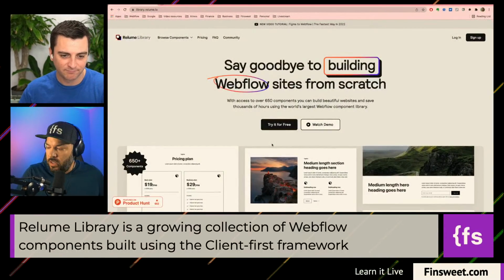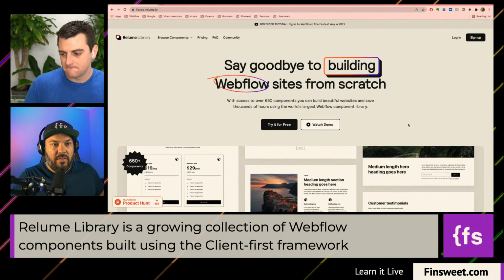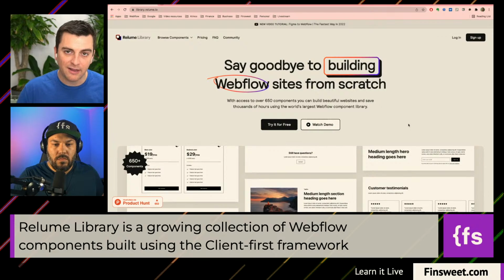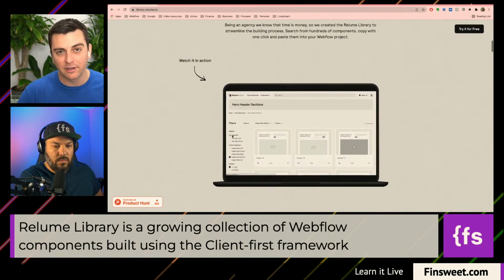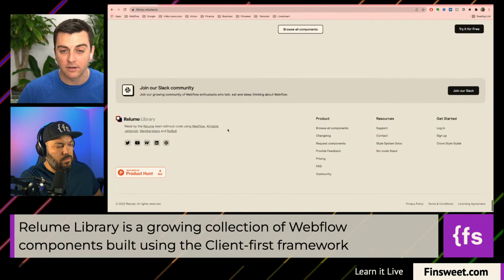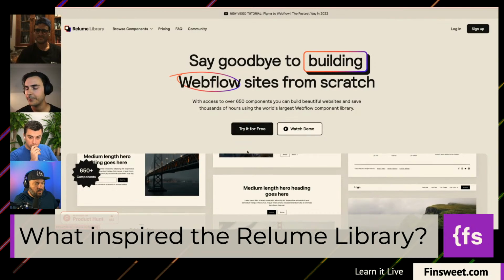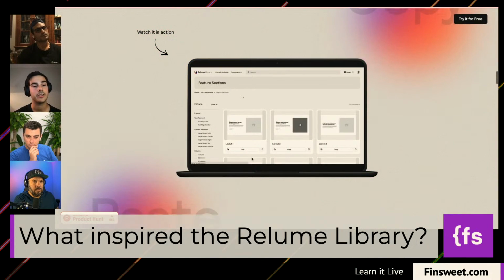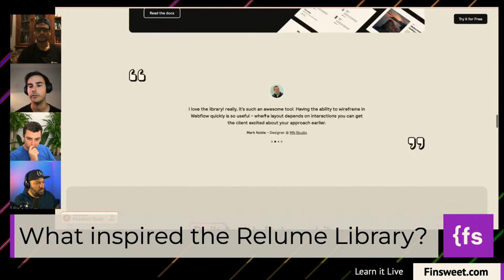Relume Library - Learn it Live #7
Join us as we chat with the team behind the Relume Library and dive into their Webflow component library as well as why they chose to build using Client-first.

TIMESTAMPS:

Coming soon

// ABOUT US

// SOCIAL